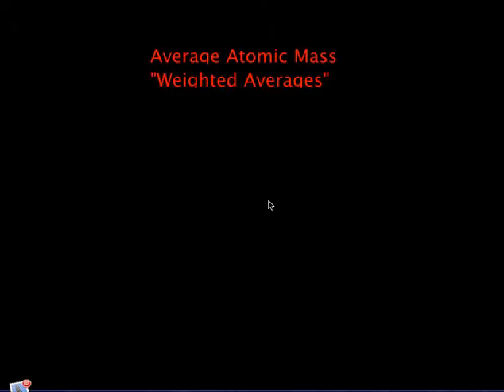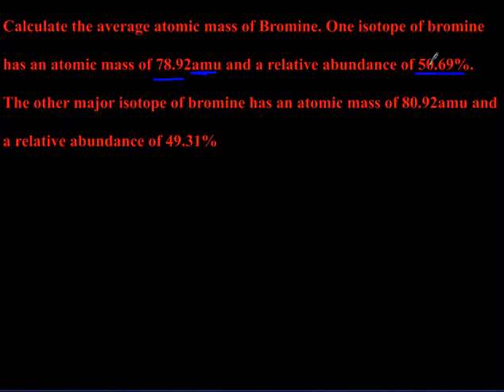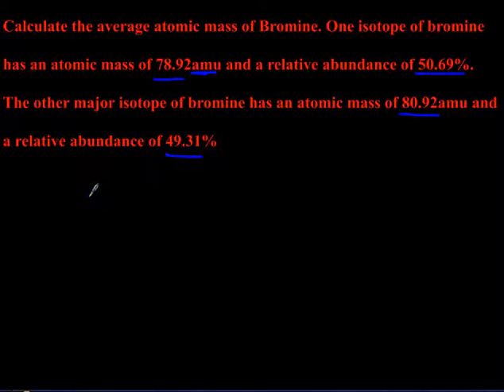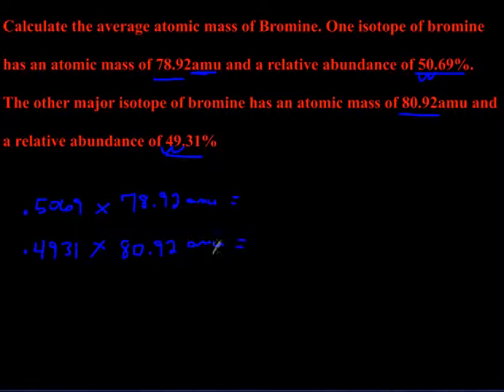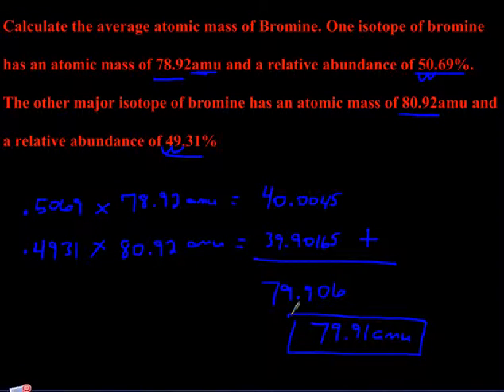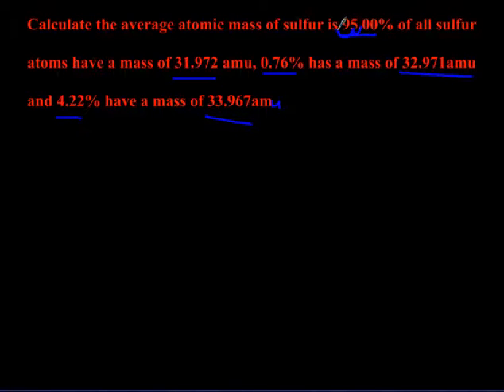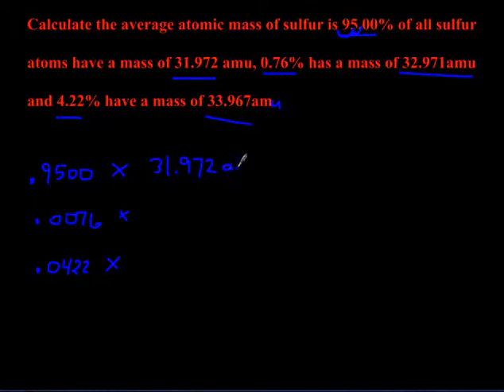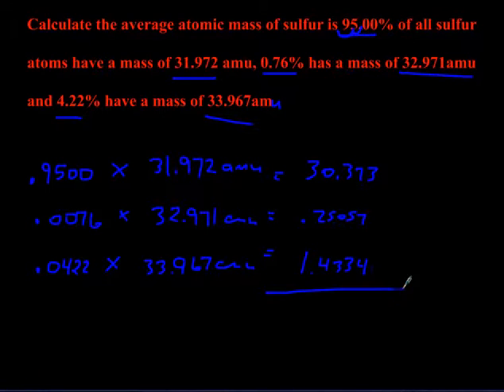Unit II Average Atomic Mass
Calculating weighted averages